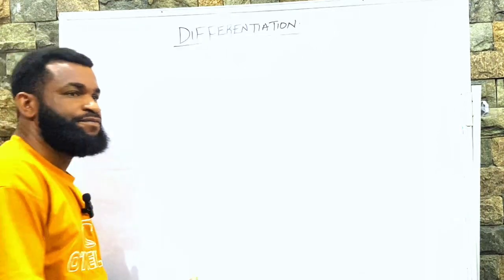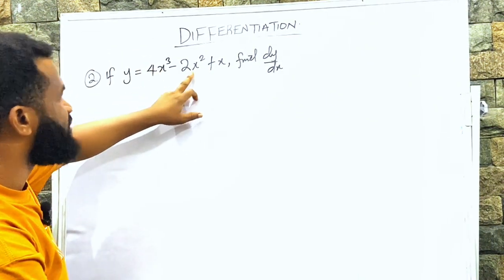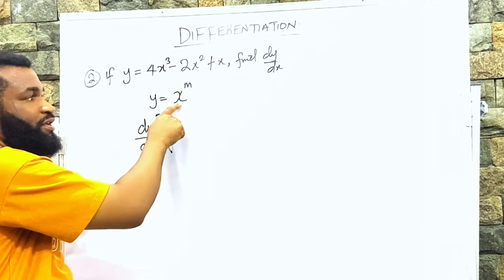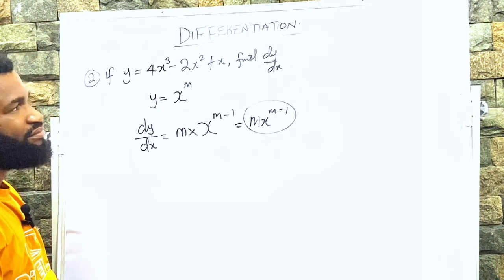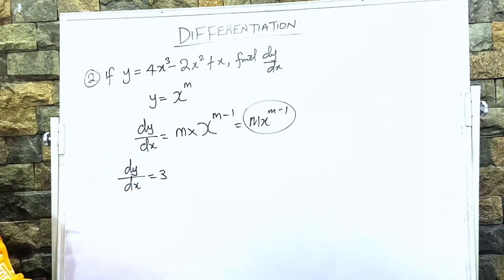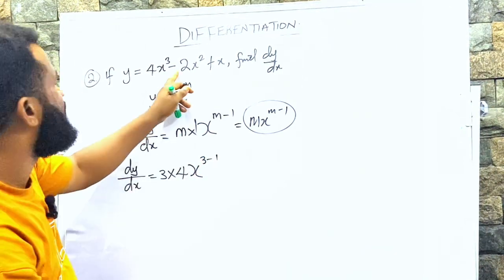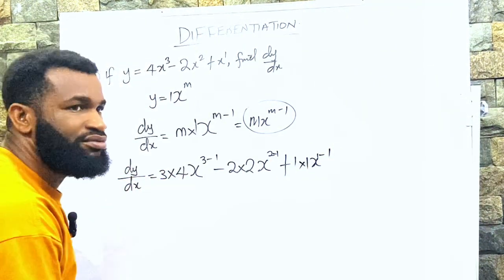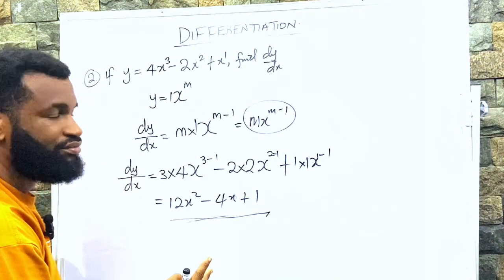Differentiation for beginners. Easy Approach for students.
Differentiation for beginners. Easy approach for helping calculus students.